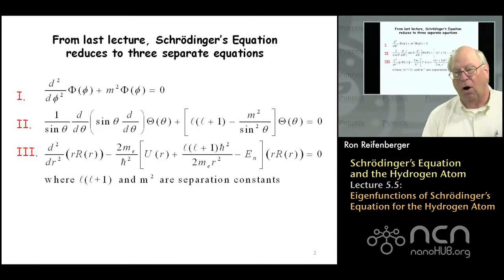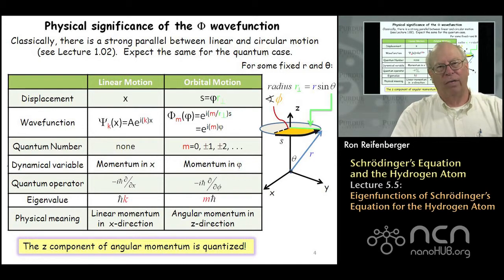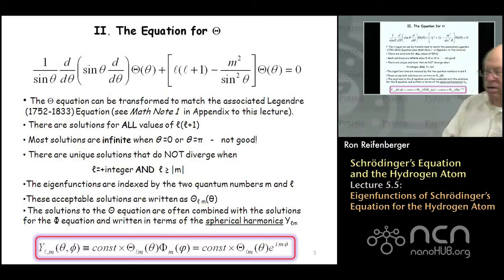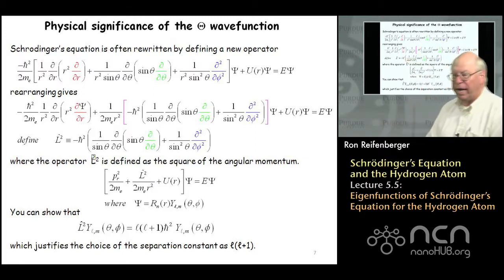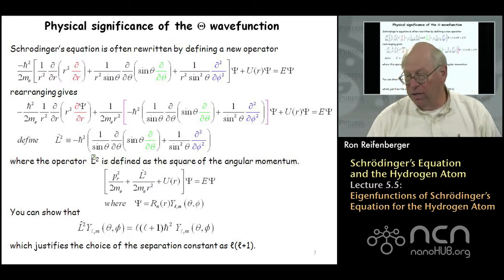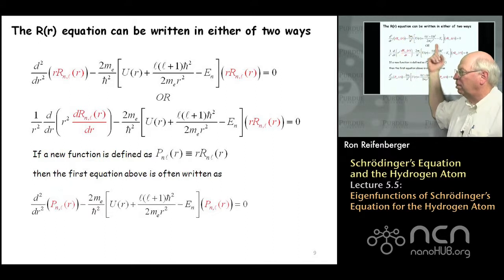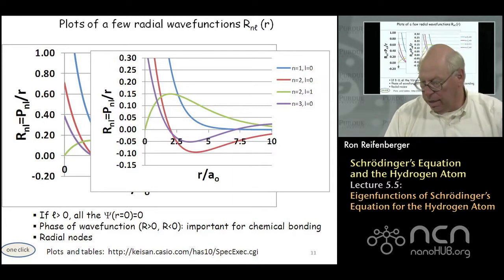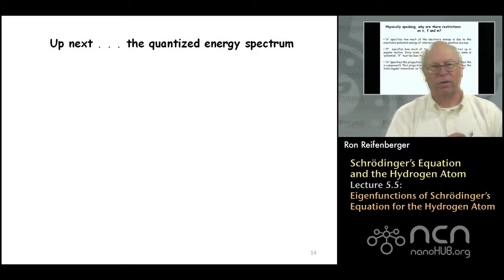Purdue PHYS 342: Modern Physics L5.5: Schrödinger Equation and Hydrogen: Eigenfunctions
Table of Contents:
00:09 Lecture 5.5: Eigenfunctions of Schrödinger's Equation for the Hydrogen Atom
00:25 From last lecture, Schrödinger's Equation reduces to three separate equations
01:32 I. The Equation for 
03:59 Physical significance of the  wavefunction
06:18 II. The Equation for 
10:46 Listing of Θℓm (θ), Φm(φ) and Yℓm (θ, φ),
11:51 Physical significance of the  wavefunction
16:26 III. The Equation for R(r)
18:58 The R(r) equation can be written in either of two ways
21:10 Listing of Pnℓ(r)
22:15 Plots of a few radial wavefunctions Rnℓ (r)
23:48 IMPORTANT
25:58 Physically speaking, why are there restrictions on n, ℓ and m?
26:47 Up next